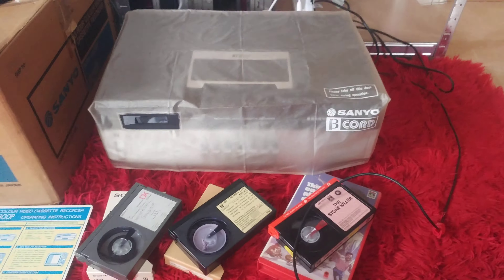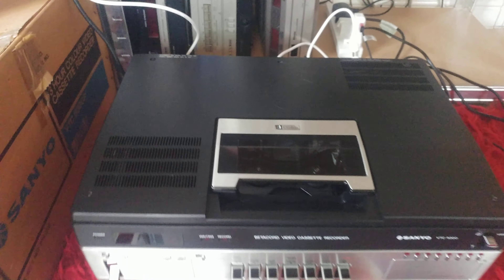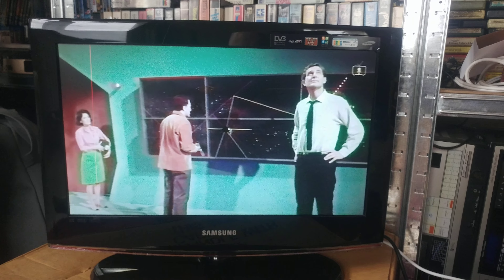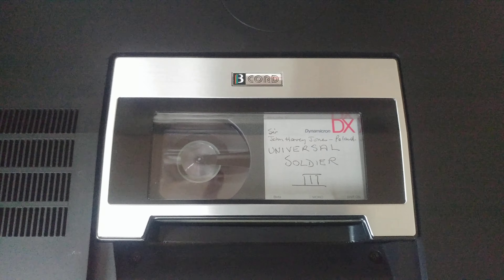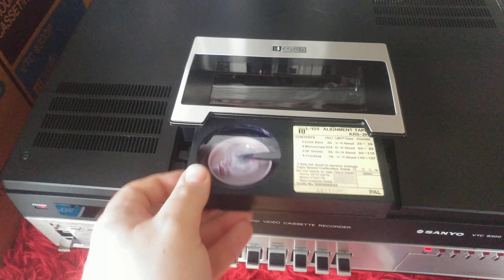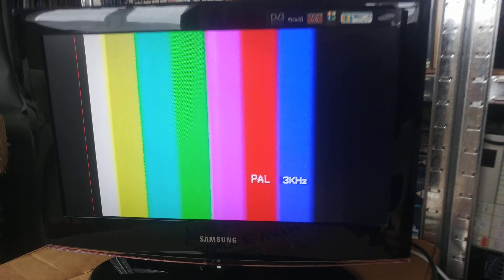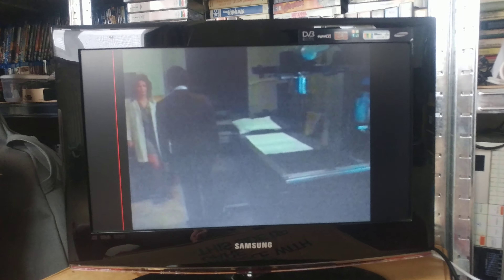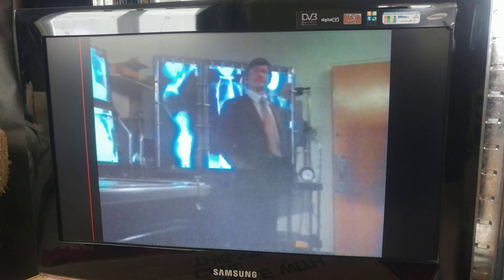Mint boxed Sanyo VTC9300P Betacord Betamax vcr *eBay demonstration*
Quick demonstration of the Sanyo vtc9300p I have for sale on eBay.